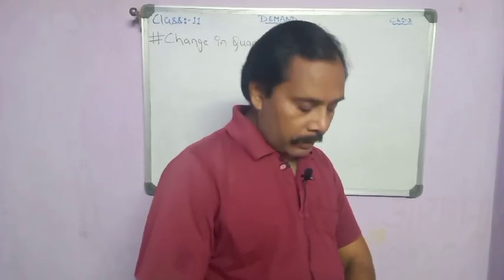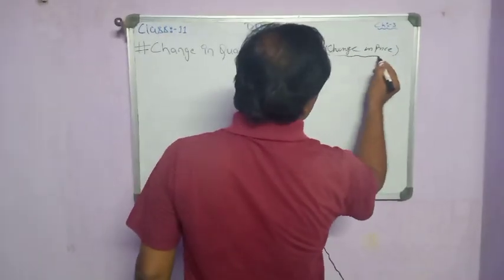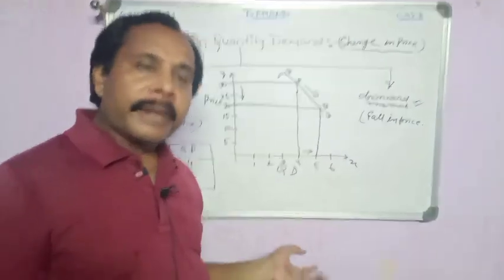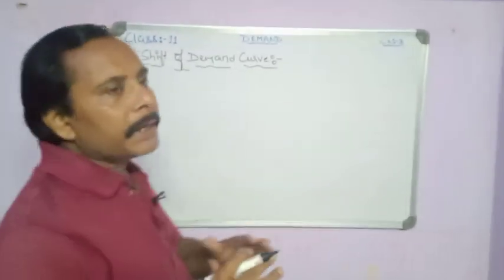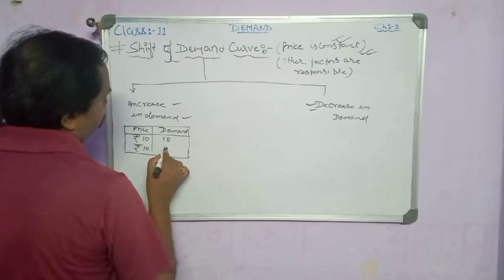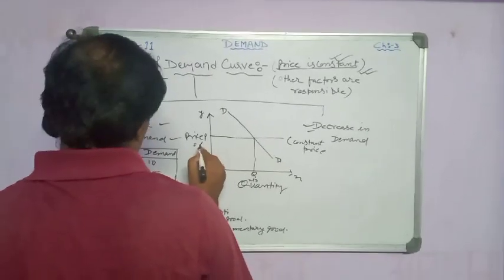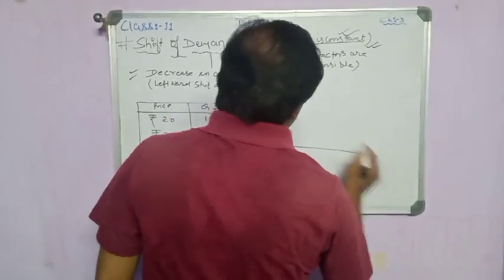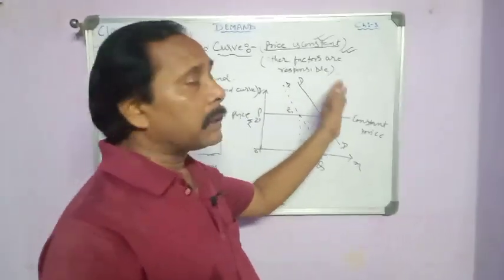DEMAND (Movement of demand & Shift of demand) Class-11 Ch-3